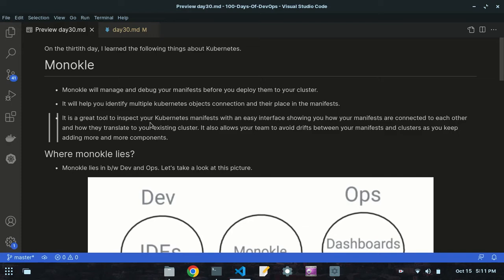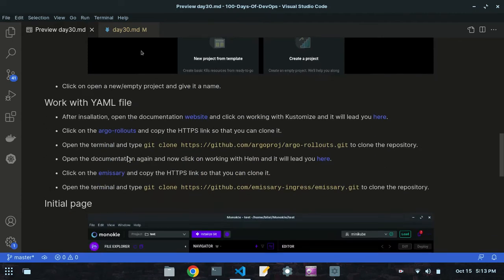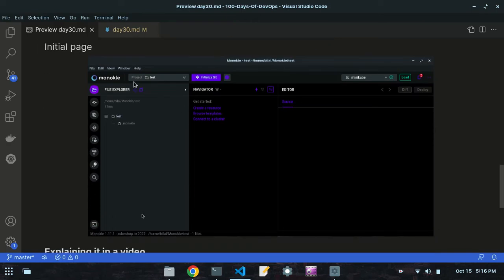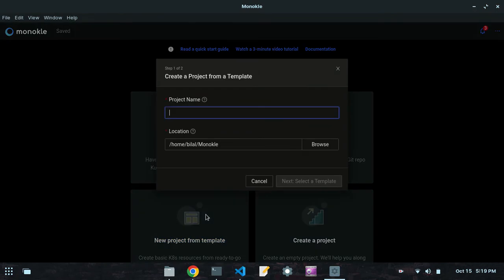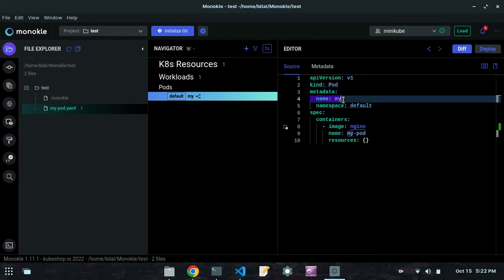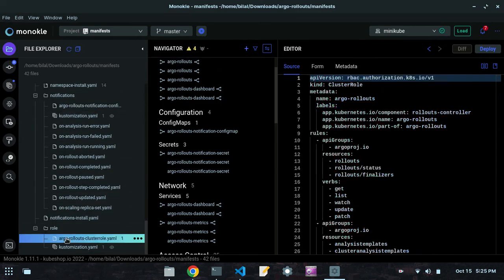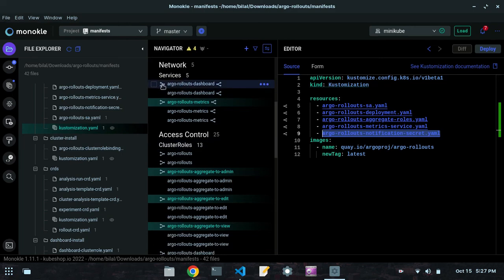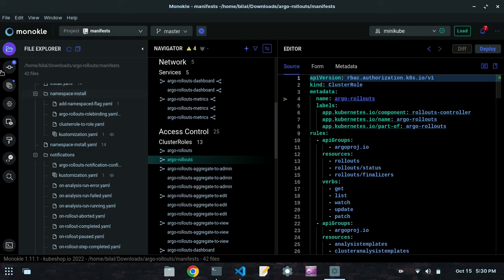Learn Kubernetes Tools | Day No. 30: Deep Dive into Monokle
Welcome to the thirtieth day of our DevOps series, where we delve into Kubernetes tools, spotlighting Monokle. In this session, embark on an advanced journey as we provide a comprehensive introduction to Monokle, followed by a detailed guide on its installation process.

Unlock the full potential of Monokle as we explore working with YAML seamlessly after installation.

0:00​​  Starting
0:08  Intro to monokle
1:05  Where monokle lies?
1:57  Installation of monokle
3:37  Work with the YAML file
6:28  Over of the monokle